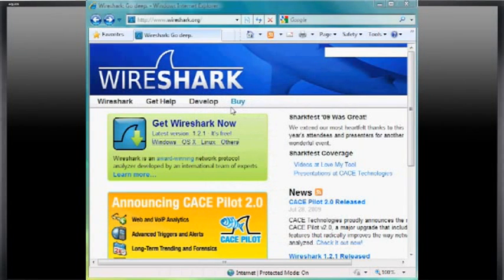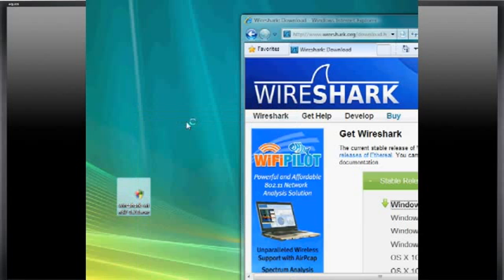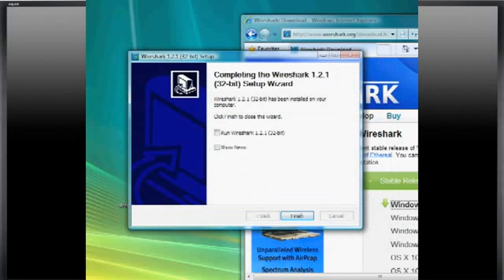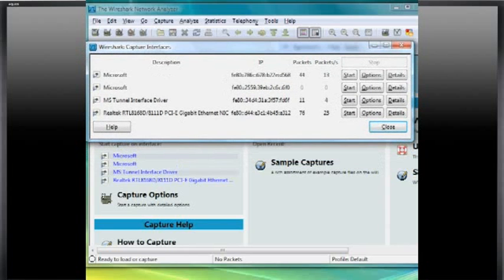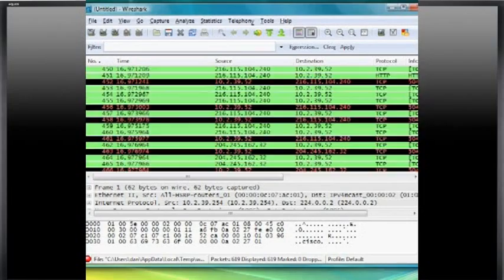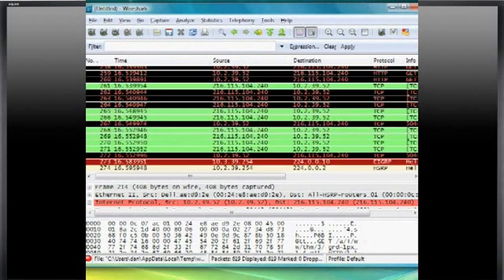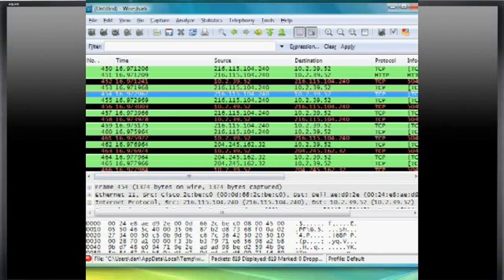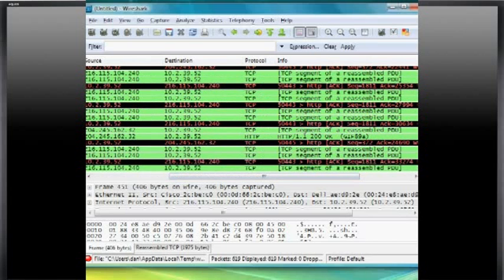Intro to using Wireshark CCNA Network Fundamentals CCNA 1